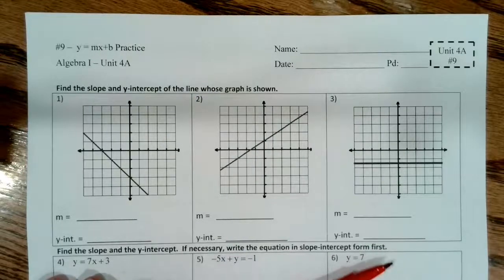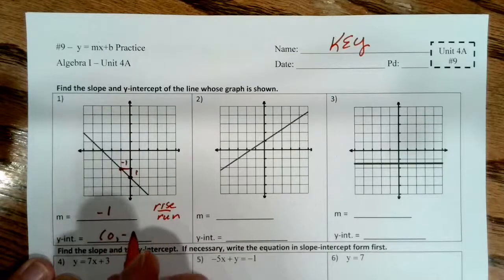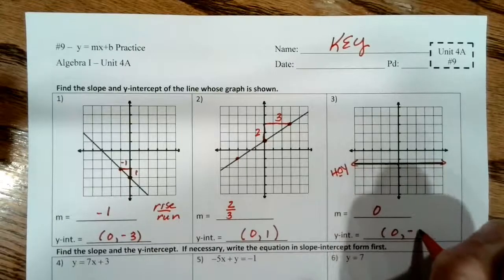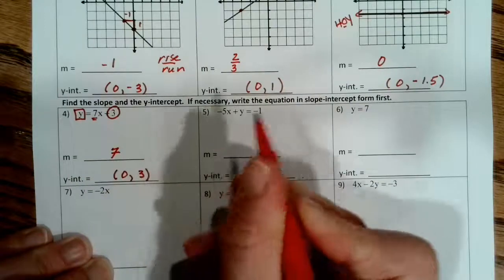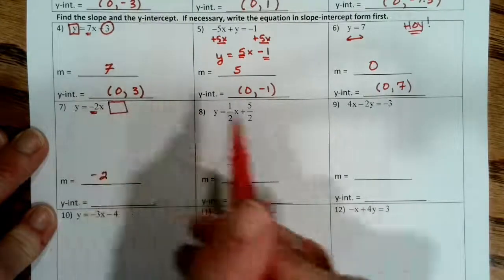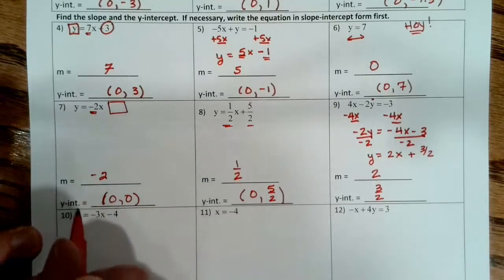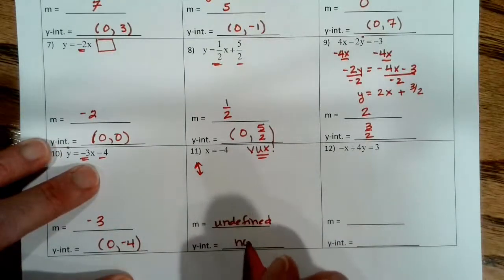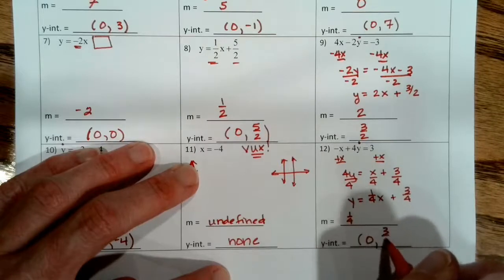Alg1 4 9 page 1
Unit 4a Taks #9 page 1 KEY